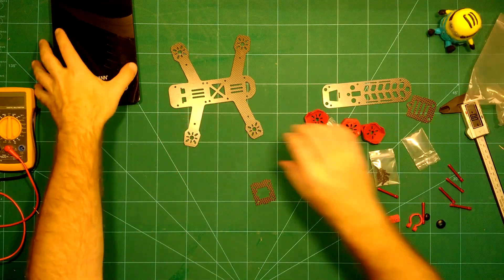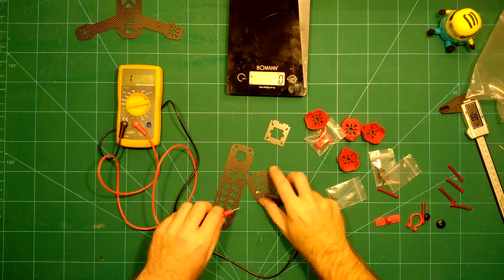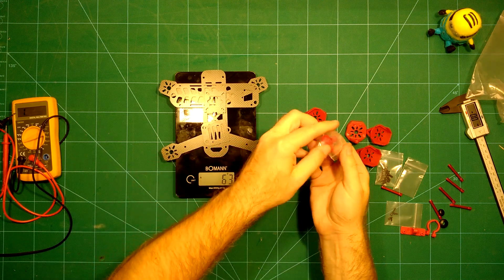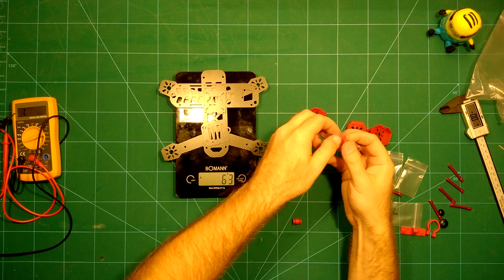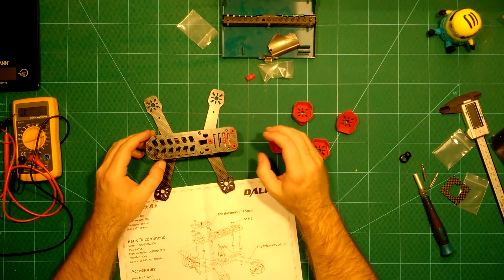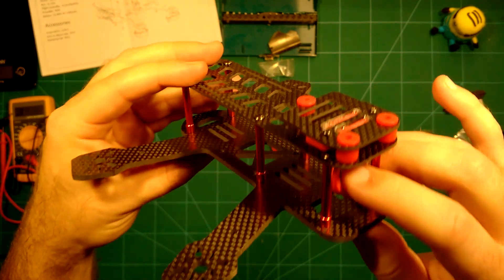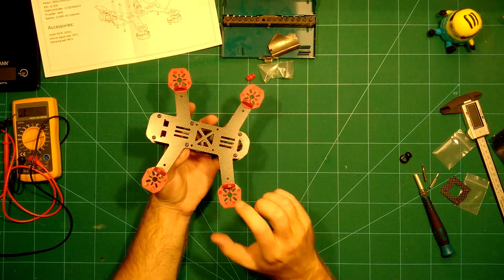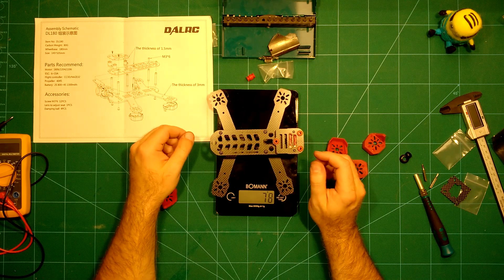DALRC DL180 Carbon Quadcopter Frame: Bench Review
In this video we do a full bench review of the DALRC DL 180 size carbon quadcopter frame. Unboxing, weight, frame quality, carbon fiber test and basic build (in fast motion).